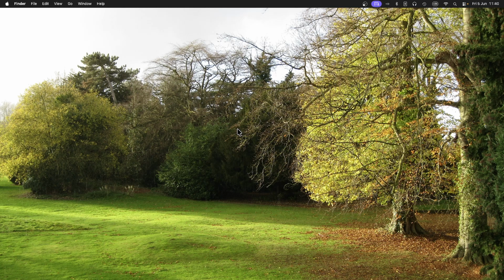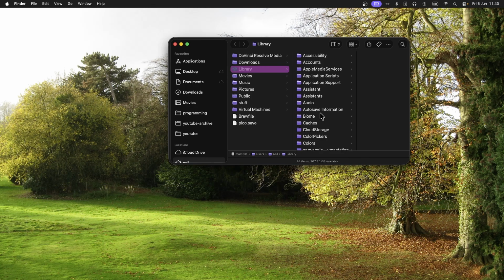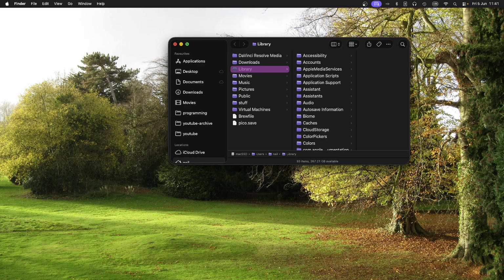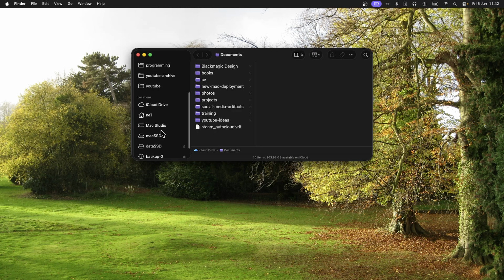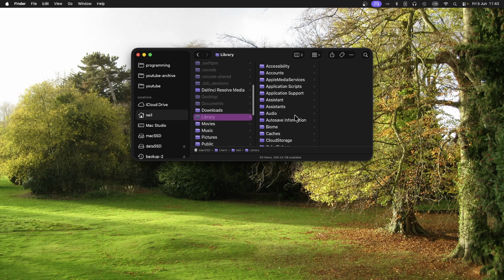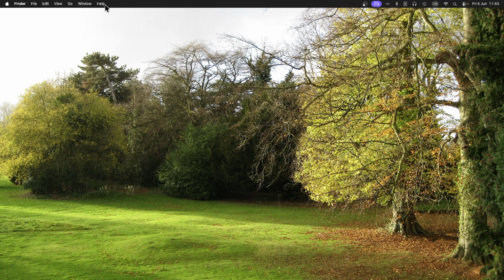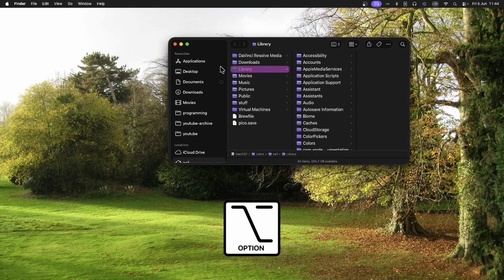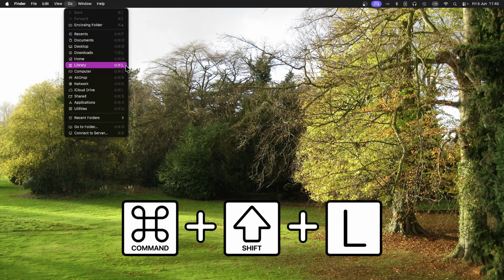How To Open Your Library Folder on Your Mac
In this tutorial, I will show you how you can quickly open the Library folder that is stored in your home folder. There are multiple ways to open it but I'm going to show you the quickest way, along with the two typical ways to get to it in Finder.

This was done using macOS 26 Tahoe but it will also work on newer versions of macOS.

Timestamps:

00:00 Introduction
00:17 Open using Go to Folder
00:42 Showing Hidden Files and Folders
01:06 The Quick Way